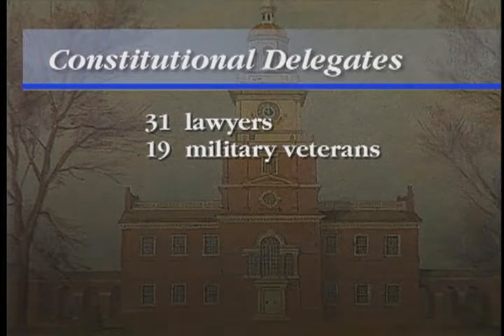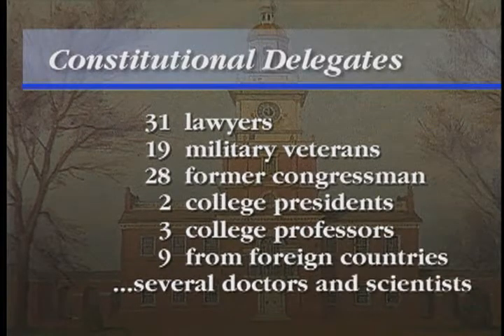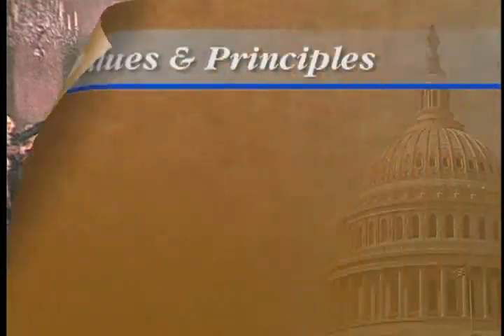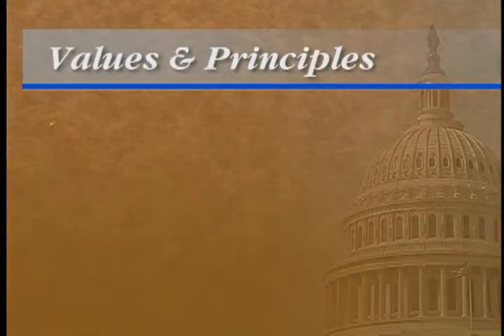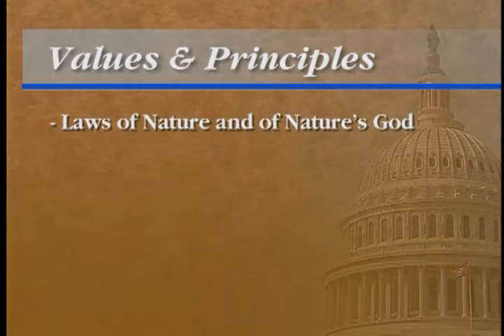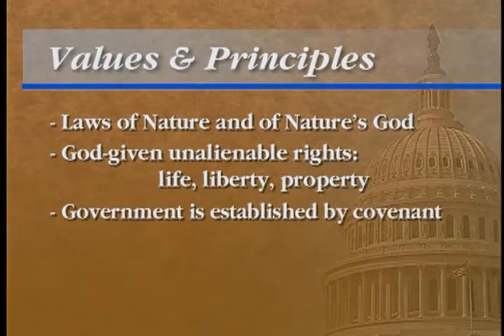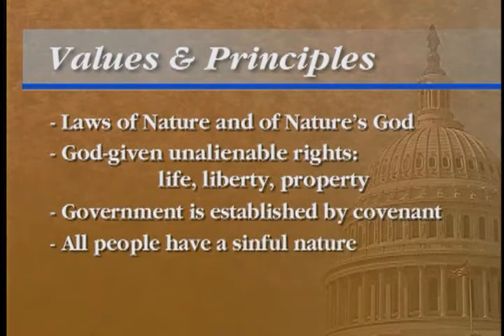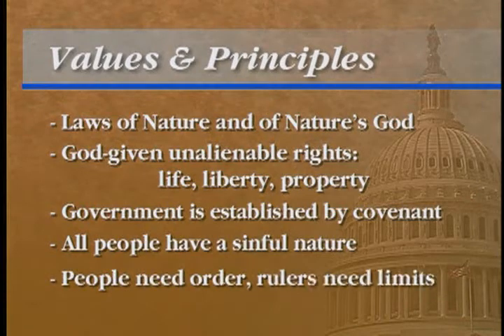IOTC Disk 2 LECTURE 5